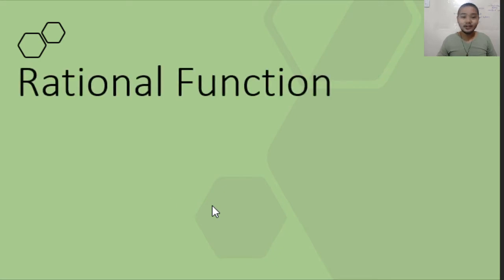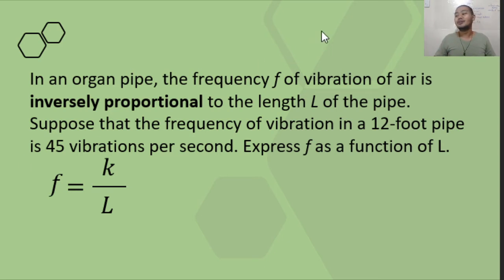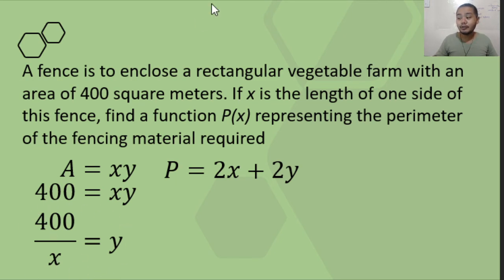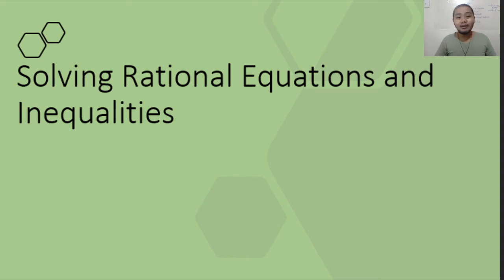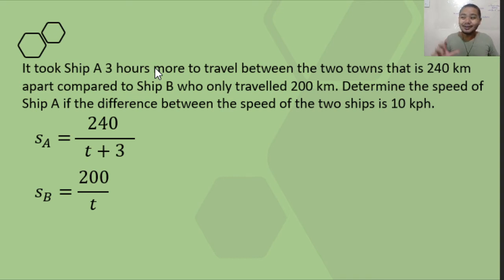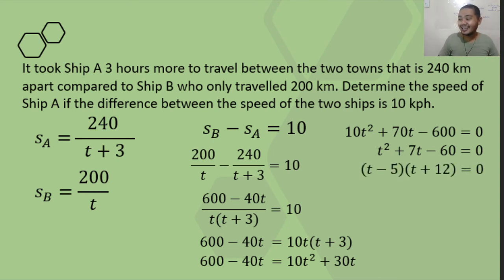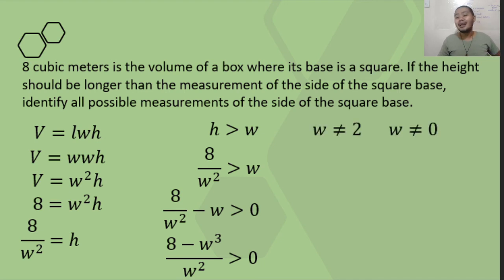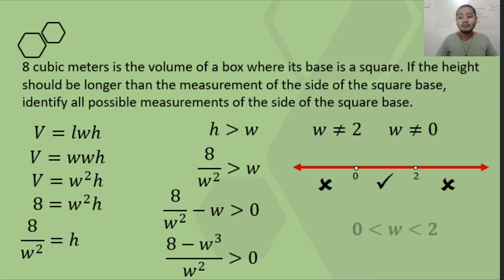Rational Functions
A Rational Function is a function in the form f(x)/g(x) where f(x) and g(x) are both polynomial functions and g(x) is not equal to 0.

A Rational Expression is an expression that can be written as a ratio of two polynomials where in the denominator must not be equal to 0.

A Rational Equation is an equation that involves rational expressions.

A Rational Inequality is an inequality that involves rational expressions.

A Rational Expression or inequality can be solved for all x values that satisfy the equation or inequality. A rational function on the other hand expresses a relationship between two variables.

In solving rational equation, we need to eliminate the denominators by multiplying each term of the equation by the LCD. Note that eliminating denominators may introduce extraneous solutions. Check the solutions of the transformed equations with the original equation.

In solving rational inequalities, we rewrite the inequality as a single rational expression on one side of the inequality symbol and 0 on the other side then determine over what intervals the rational expression takes on positive
and negative values.